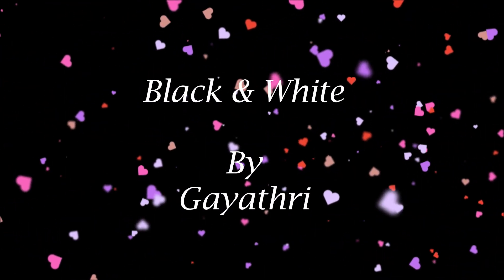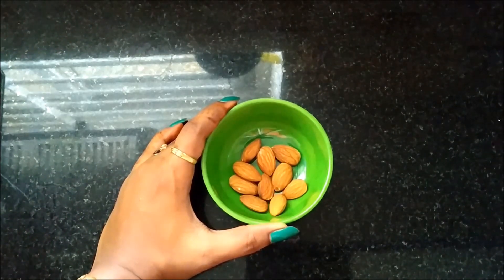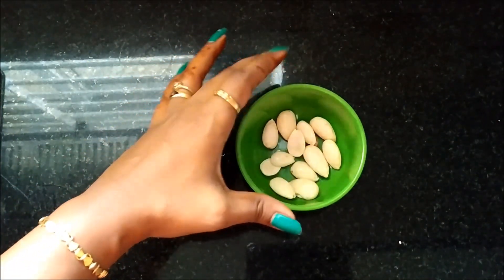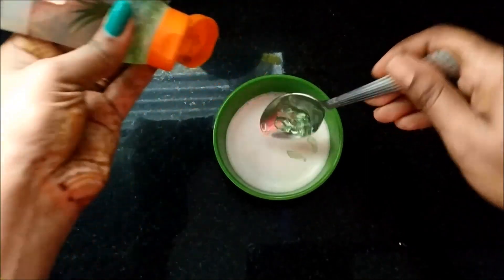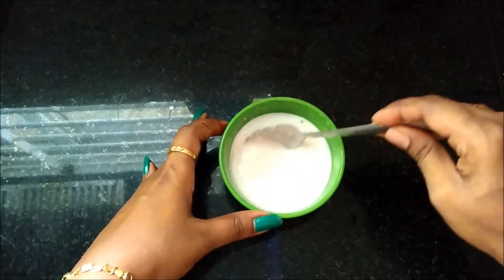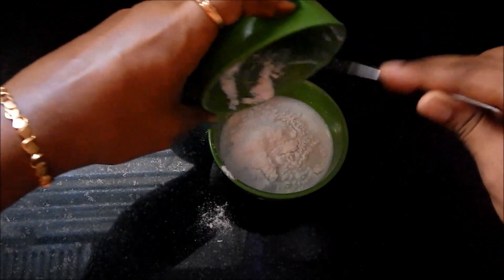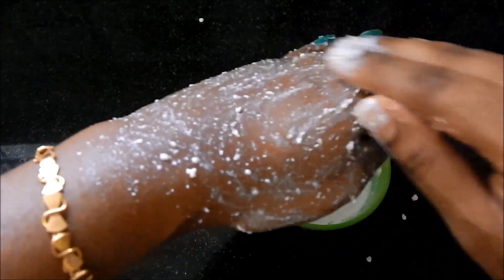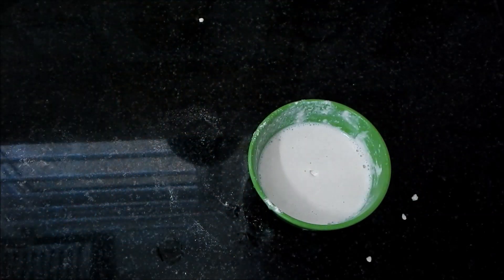Almond Face Pack for bright and glowing skin/Skin Brightening/பளிச்ன்னு சருமம் வேண்டுமா ?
Hi dear all,

Try this face pack and get glowing skin in a week.
100 % result.

Get attractive glowing face with this.

Thank u